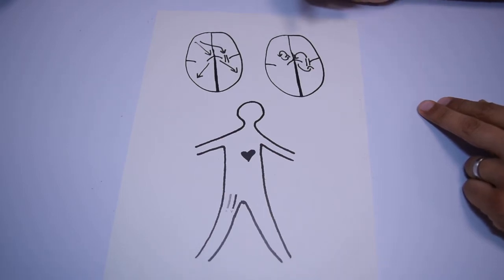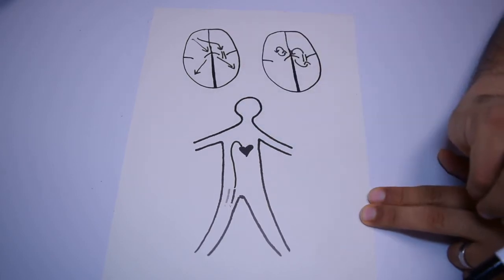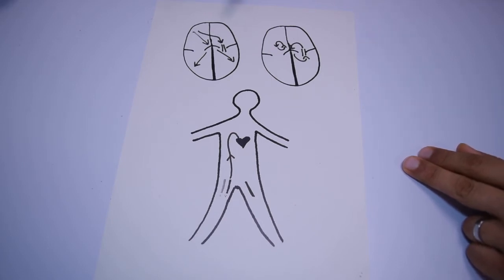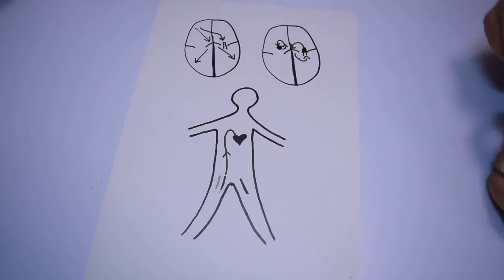Electrophysiological study EPS + SVT ablation